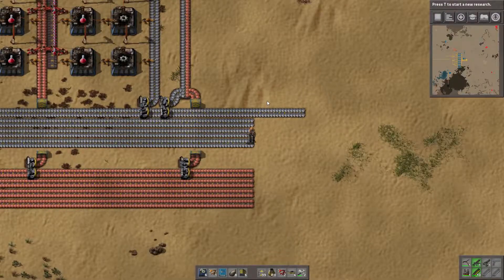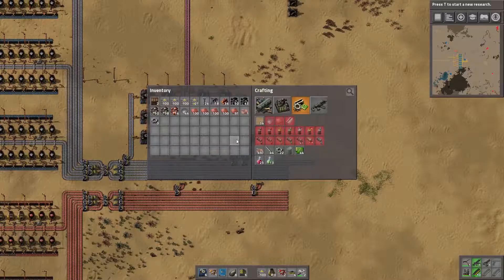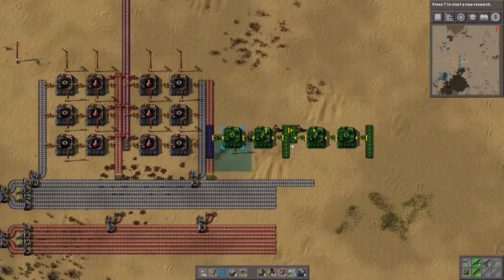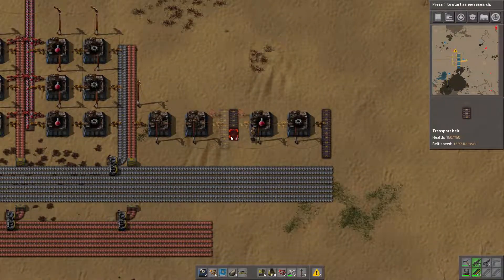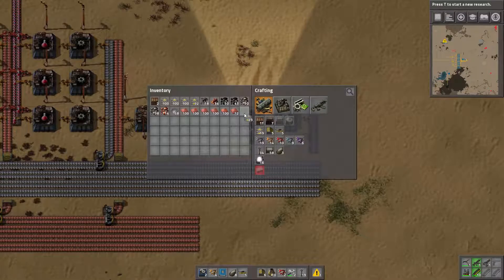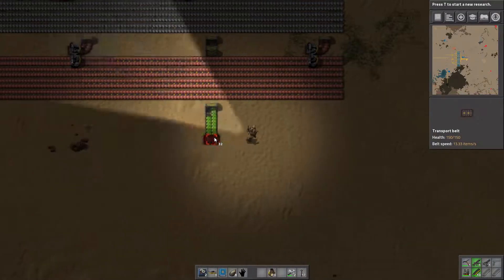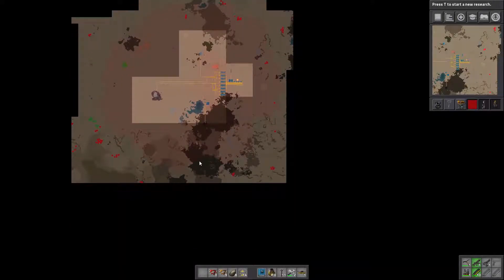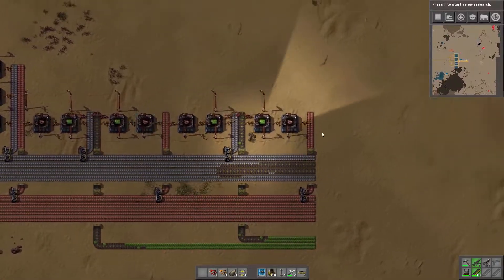FACTORIO #4 (Aliens Are Not Friendly)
Today we start on science to while getting attacked.